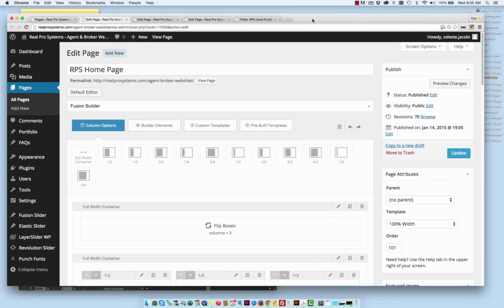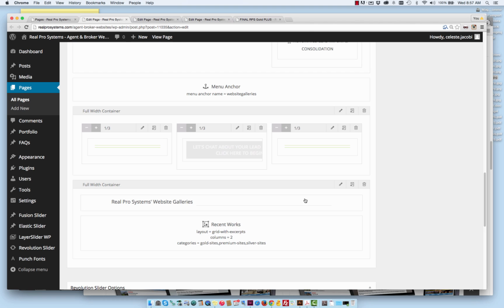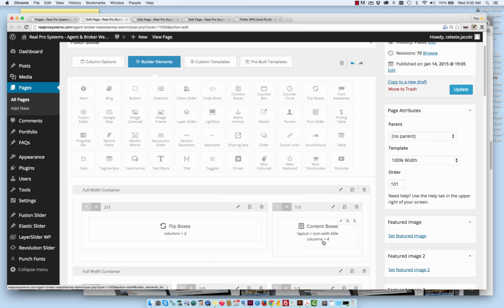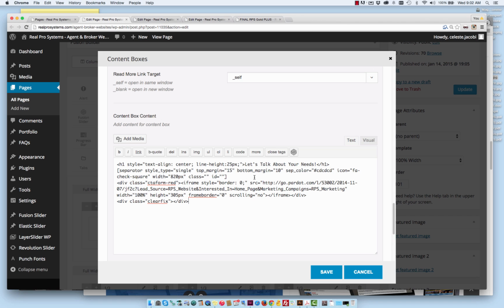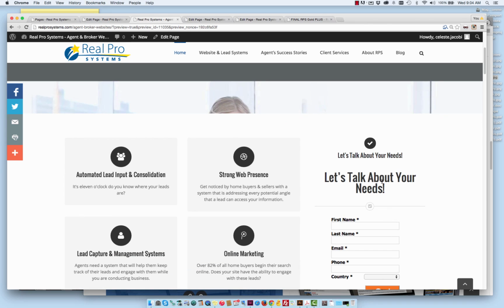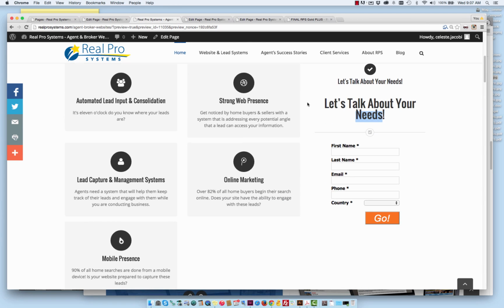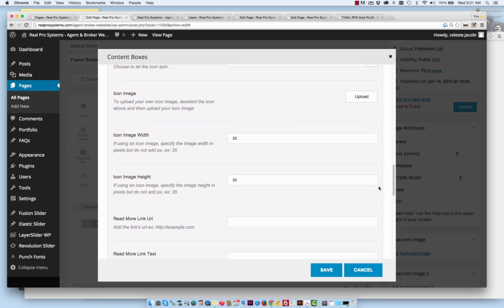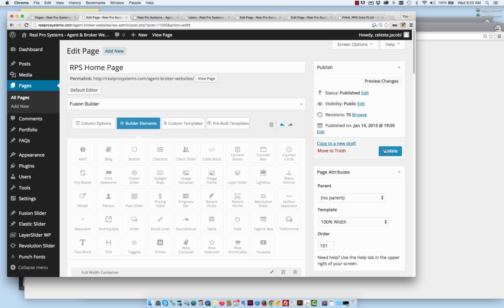AVADA Wordpress Theme Using the Fusion Builder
See how you can easily drag and drop widgets within this theme to create stunning pages with little to no coding skills.